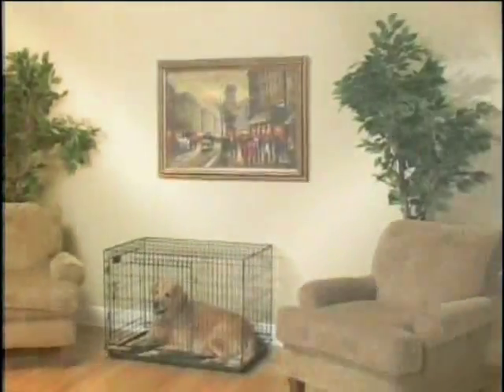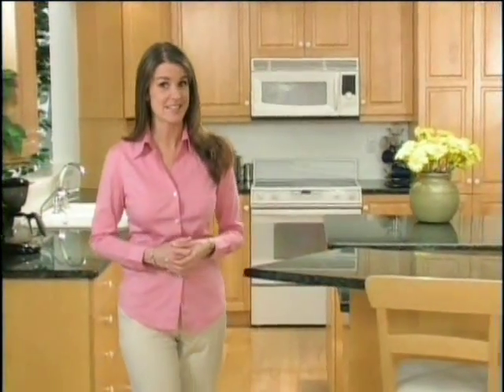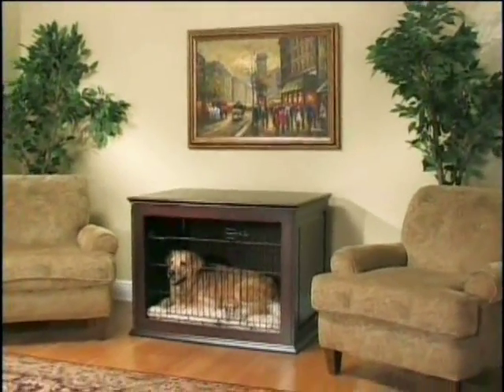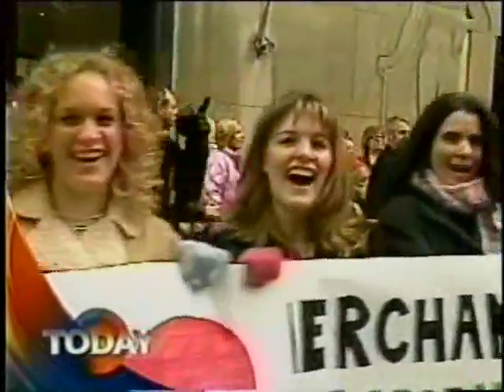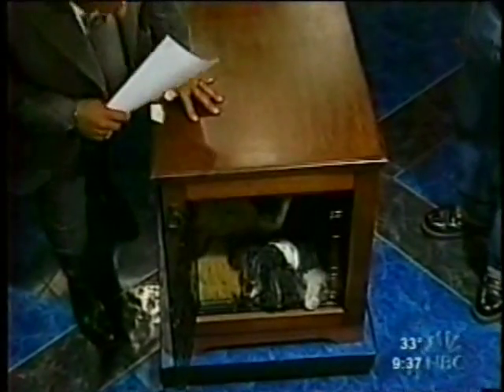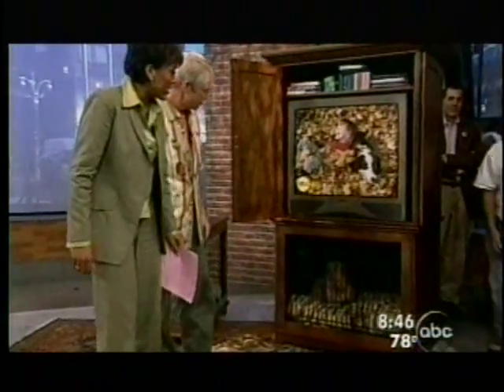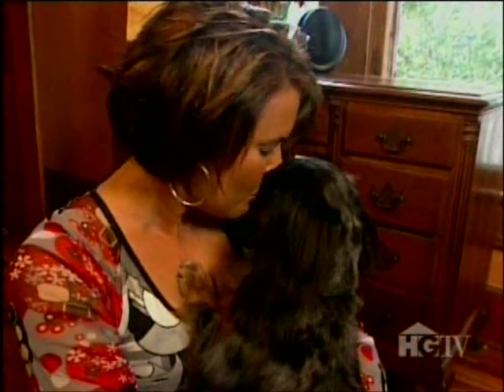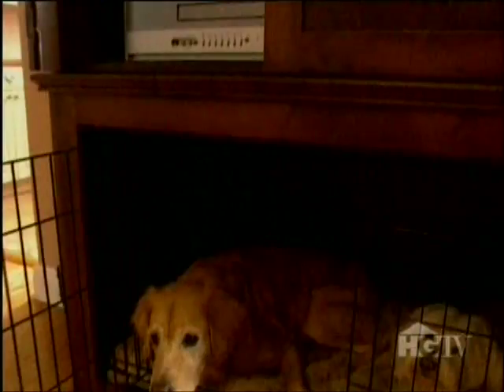Crate Haven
Crate Haven Coverage on Today Show, GMA, CBS Early Show and HGTV'S I want That !